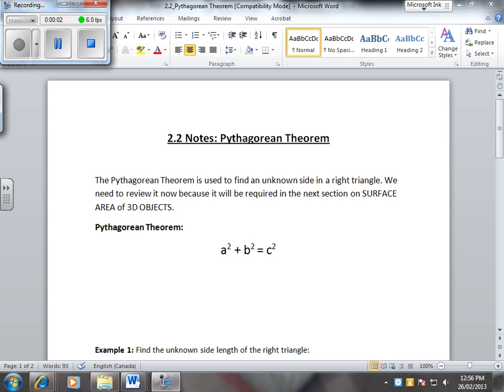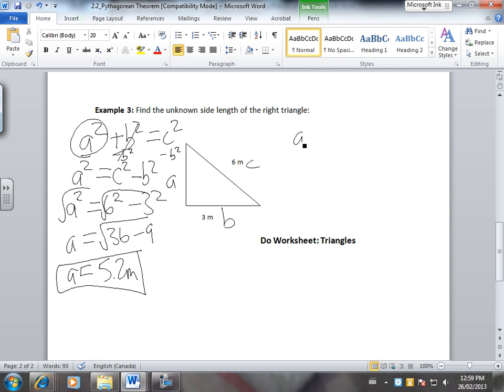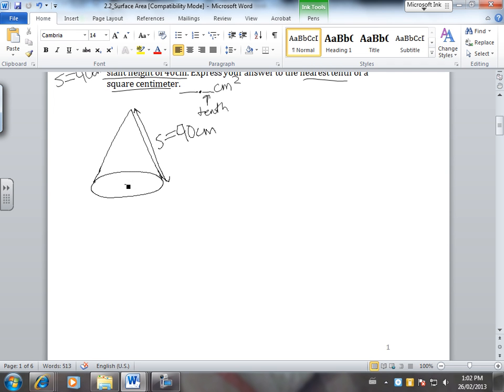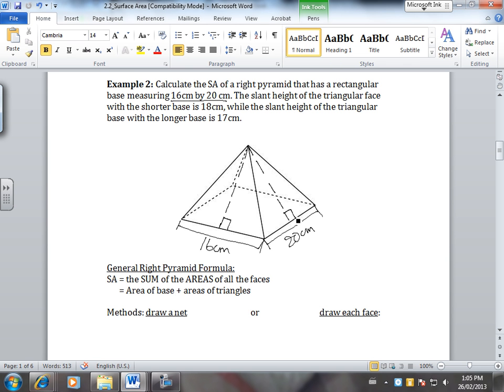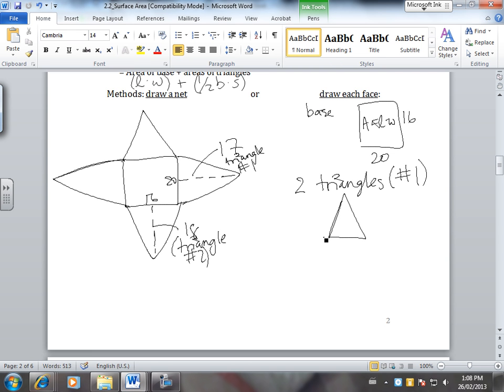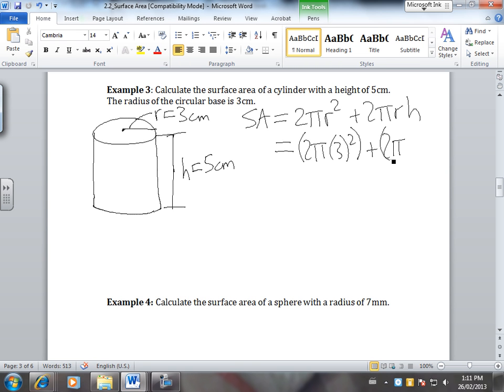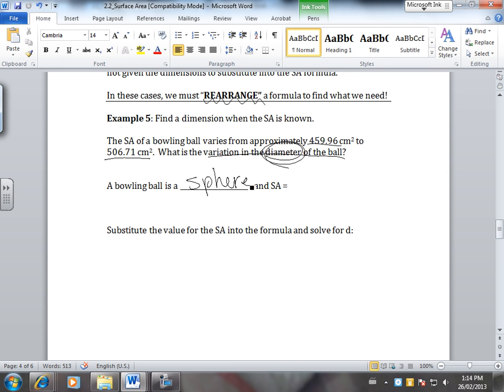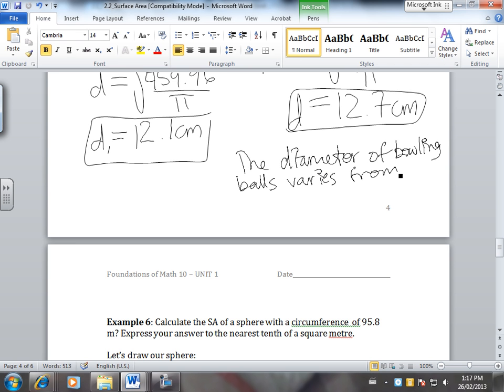Math 10 2 2 Pythagorean Theorem, Surface Area Feb 26, 2013